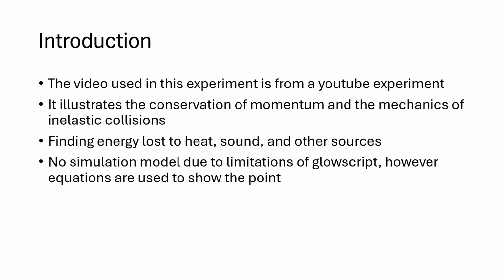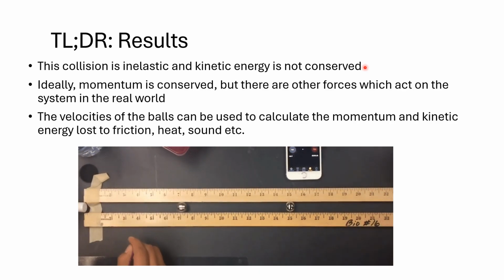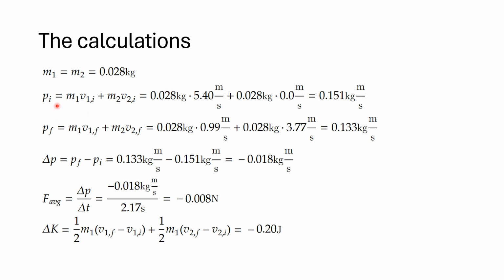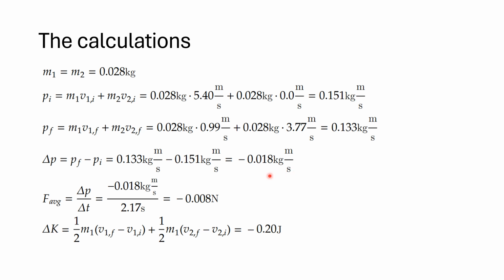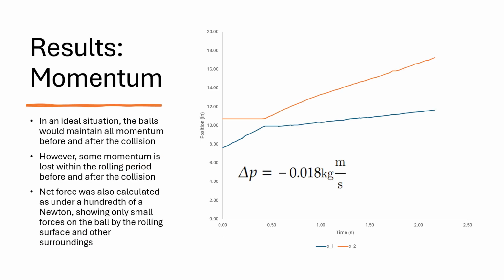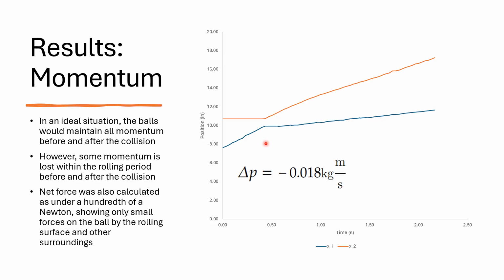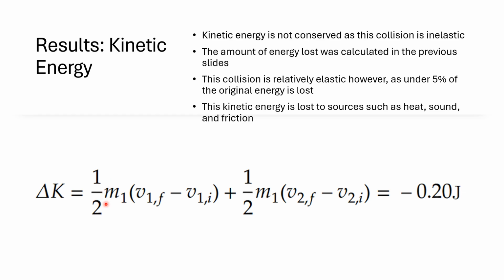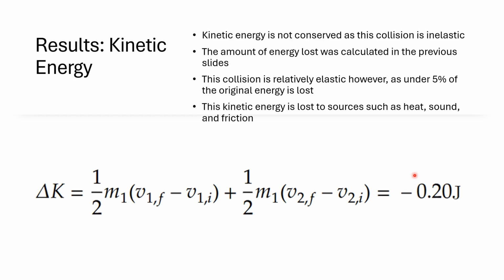Physics 2211 Lab 5